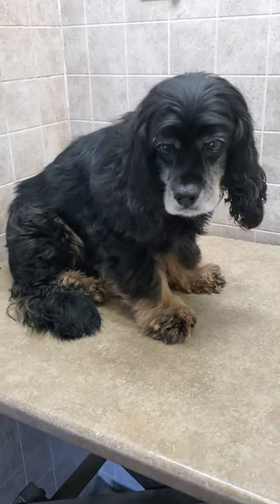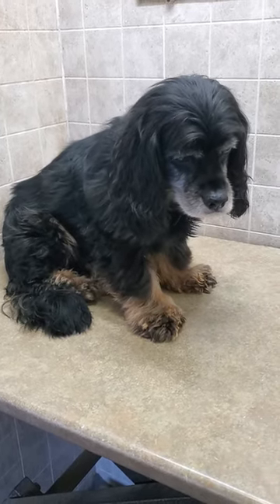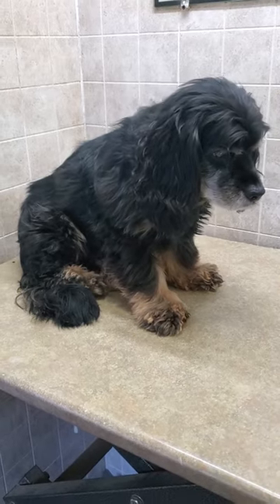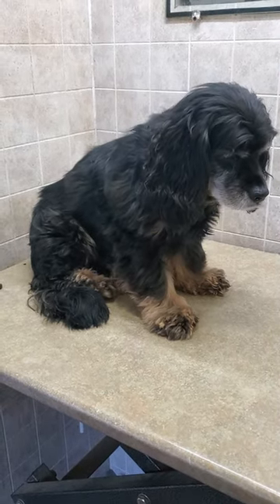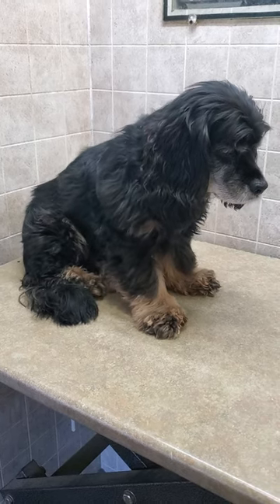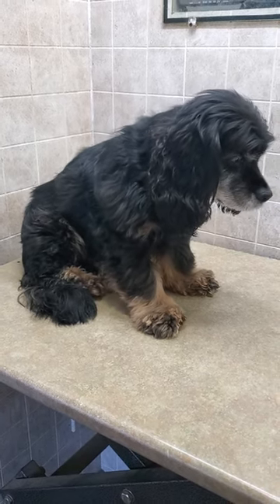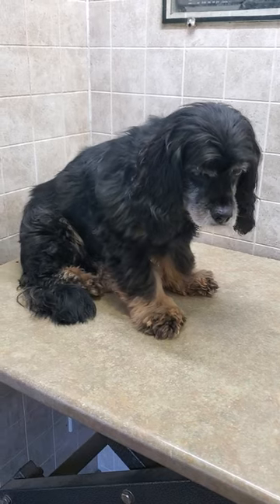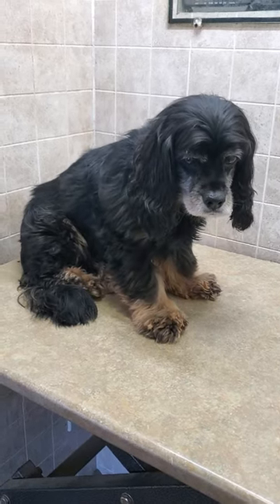American Cocker Spaniel dog breed before & after grooming transformation, dog groom #5 & 3 3/4 blade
This video shows a a quick before and after video of a American Cocker Spaniel dog breed that I groomed with #5 & #3 3/4 blades on the body and used scissors on the face.

Lisa
K9 Clipz